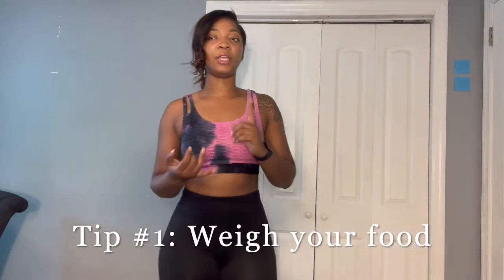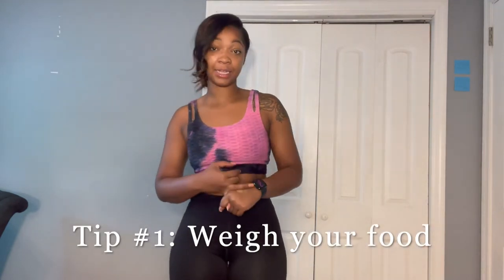How To: LOSE 20LBS IN ONE MONTH | BEST TIPS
This is a favorite video on my channel so here are some NEW tips on how to Lose 20lbs n ONE MONTH !!!